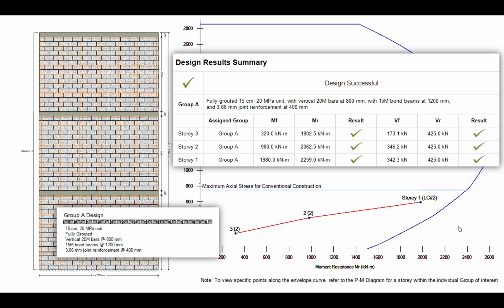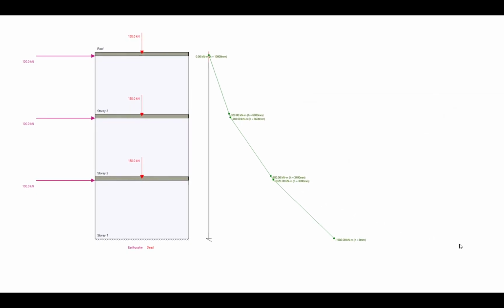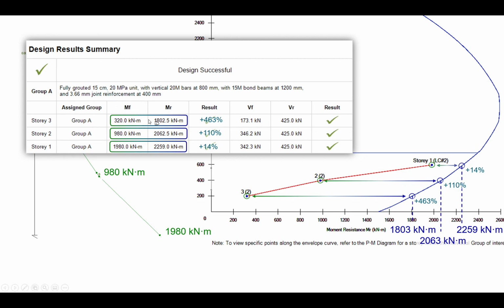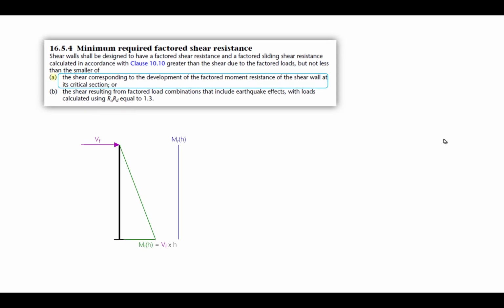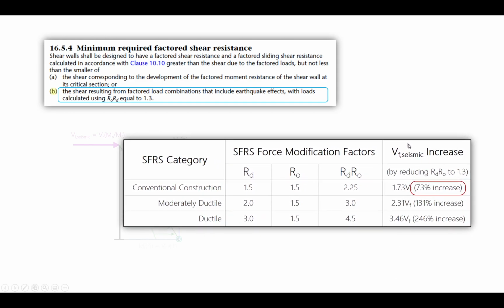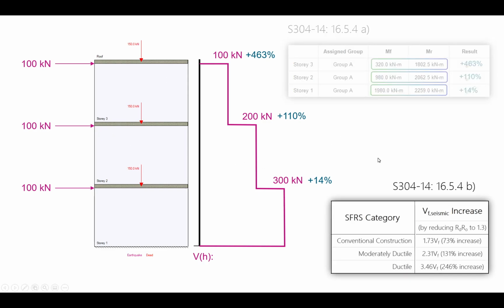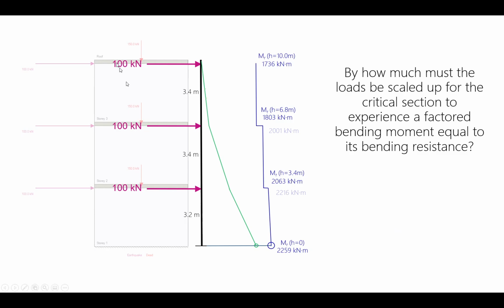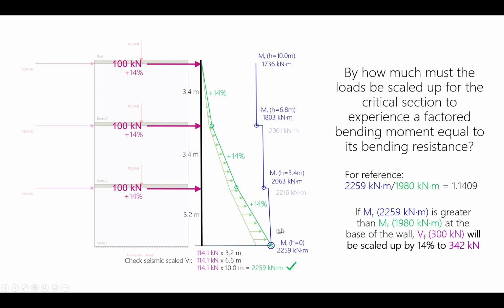Seismic Amplification of Shear Forces Explained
This video is meant to explain how the software currently amplified in-plane shear forces under earthquake load combinations. It also explains why the current software may be interpreted as being overly conservative and changes to expect in the next minor release.